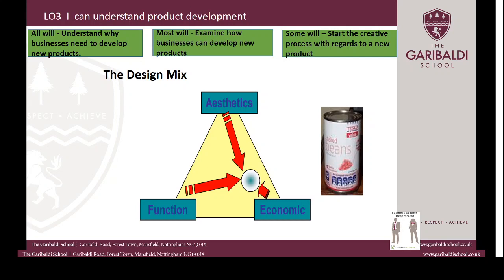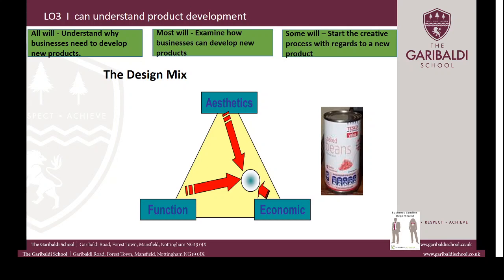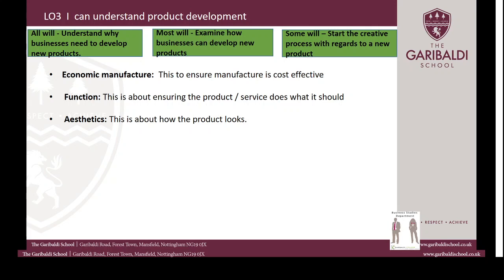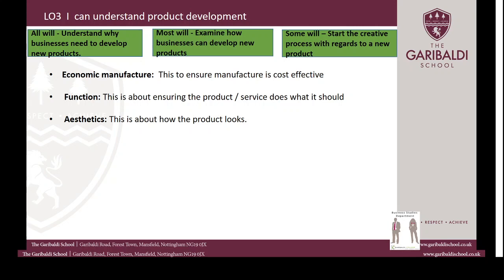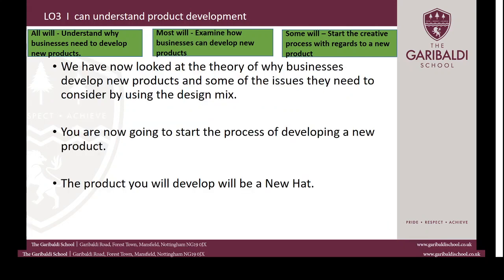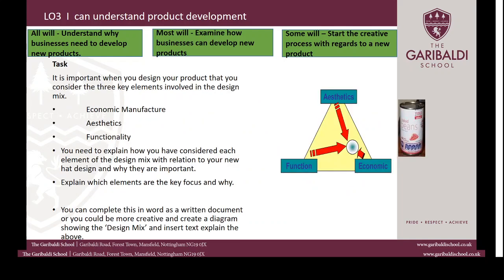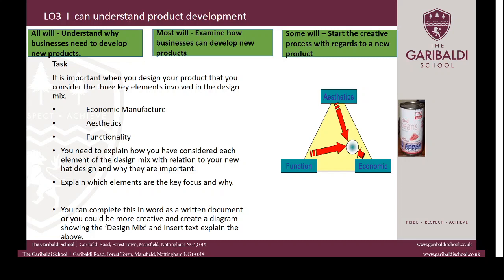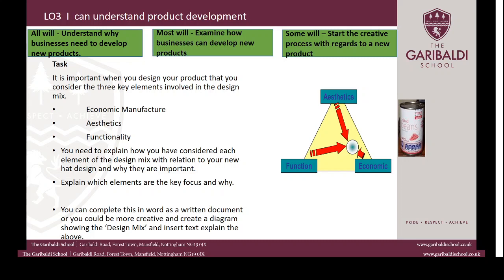Enterprise Business - Y9 and Y10 - Design Mix